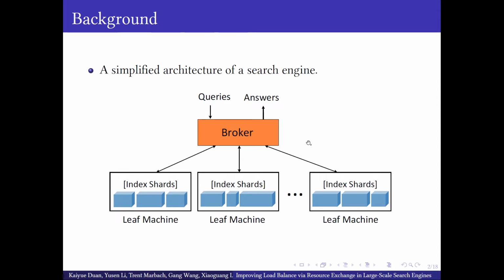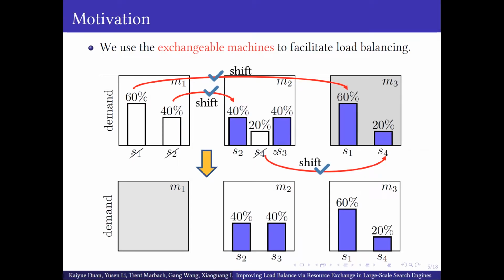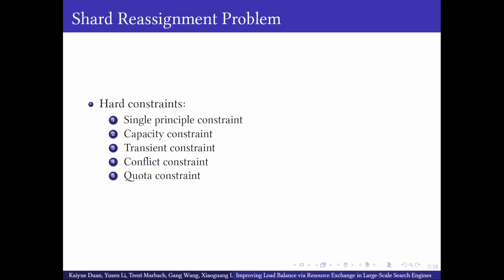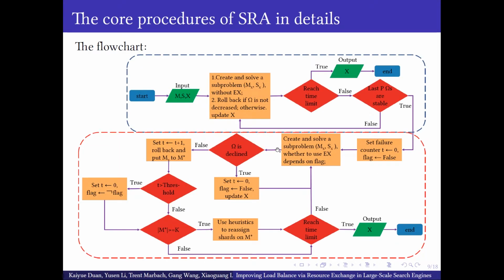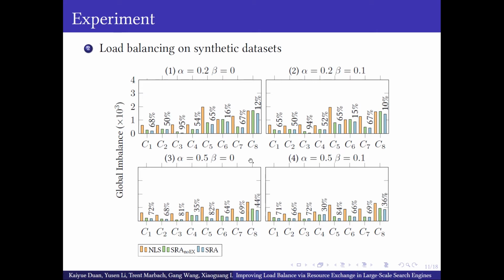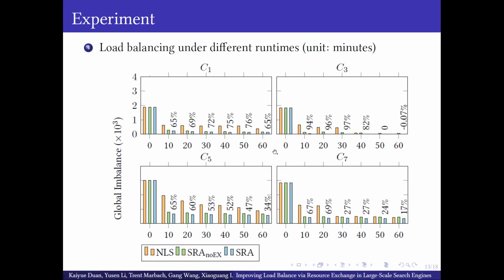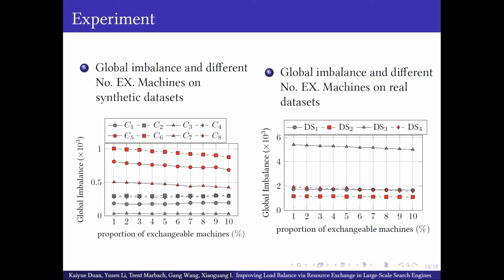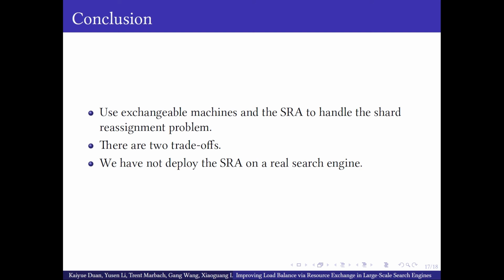Improving Load Balance via Resource Exchange in Large Scale Search Engines